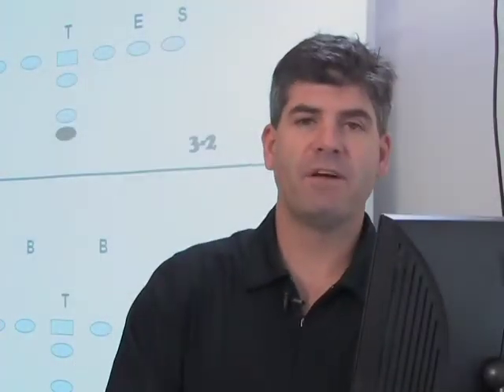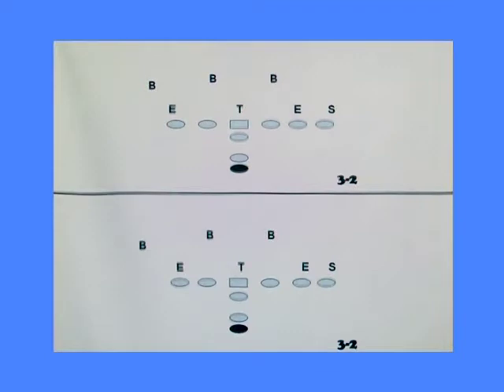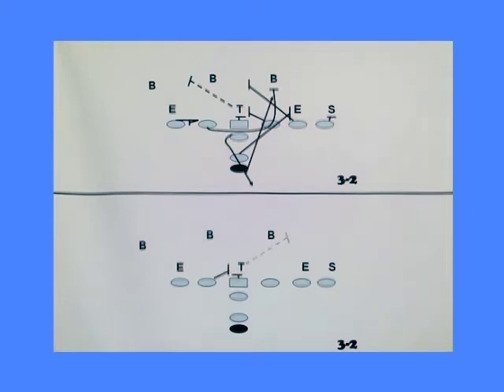Football Play to Help You Dominate the Game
for more free football coaching videos. Today, we're looking at a play that can help your team win the game. Click "Like" if you think you want to give this play a try at your next football practice!